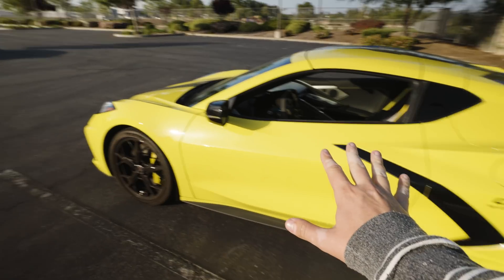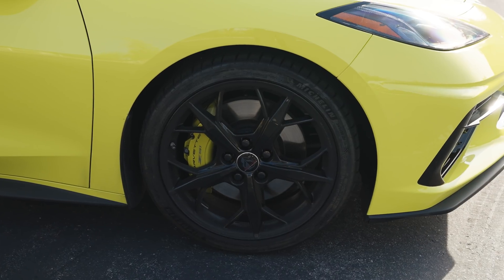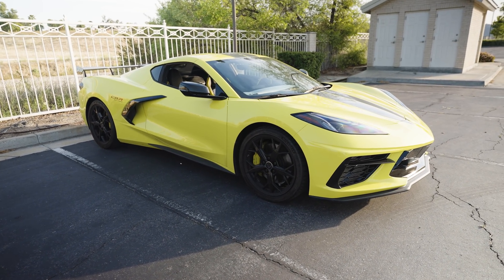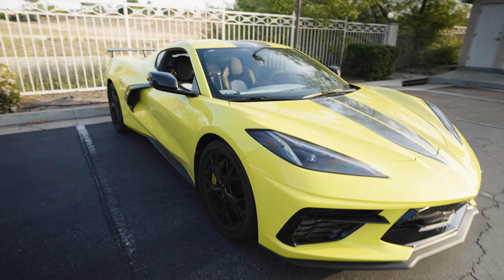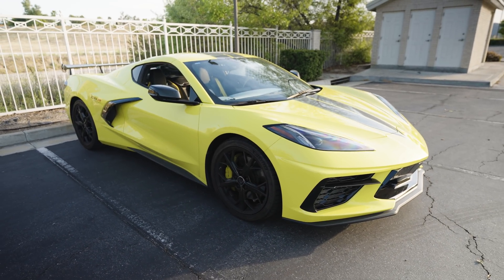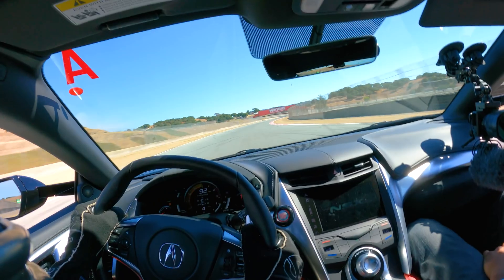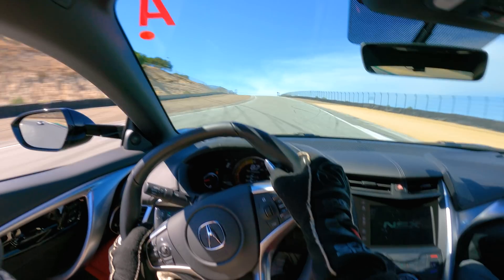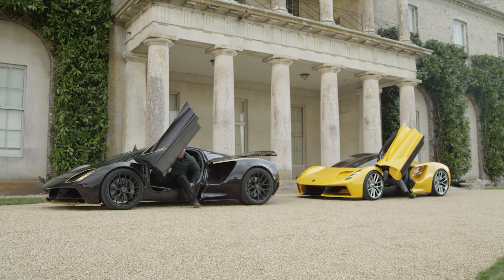CHEVY REVEALS FIRST EVER AWD, HYBRID, AND EV POWERED C8 CORVETTE! *Engineering Breakdown*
BREAKING NEWS!
Chevrolet has officially revealed not only the first ever AWD Corvette, but the first ever hybrid powered Corvette and the first ever all EV (Electric) Corvette! Join us as we break down the engineering behind making this vehicle possible.

Razer PCs